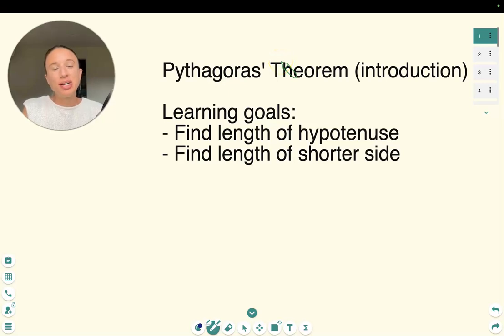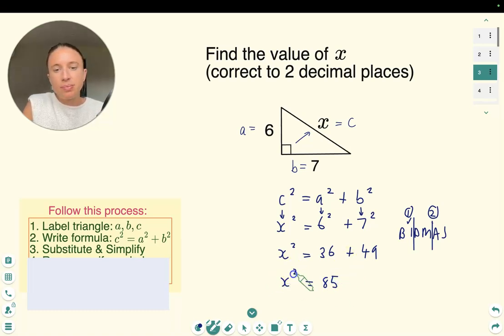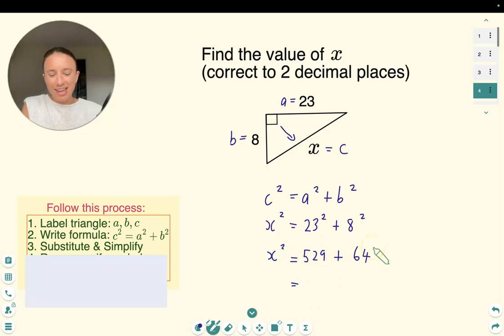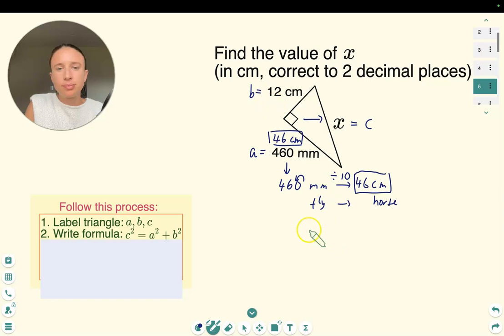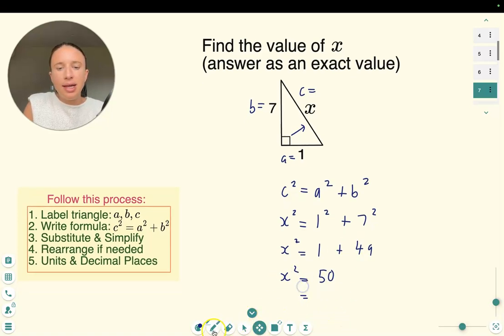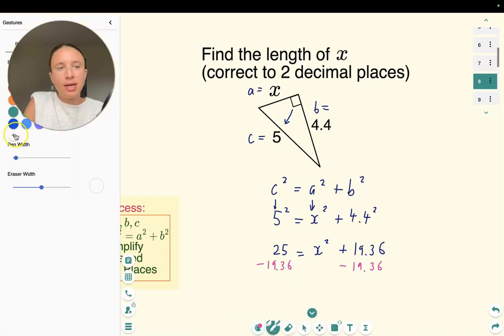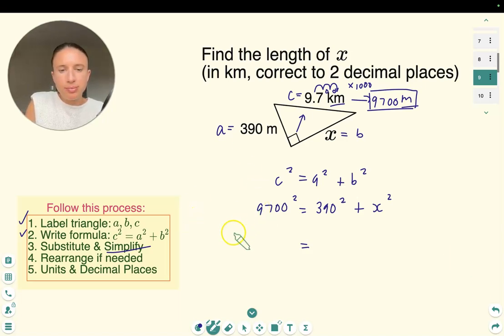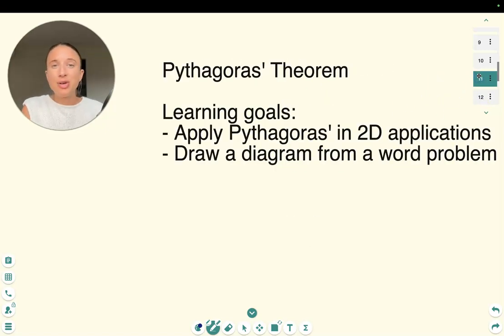Pythagoras' Theorem (Introduction) | Trigonometry | Year 9 Maths | Australia